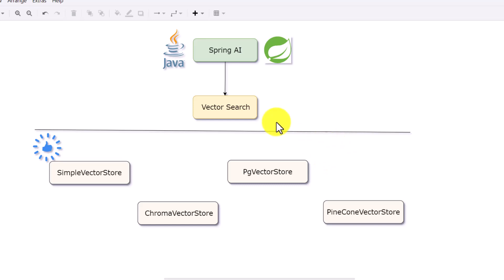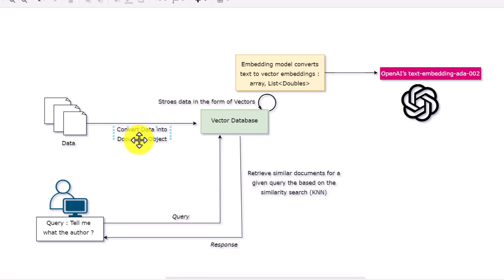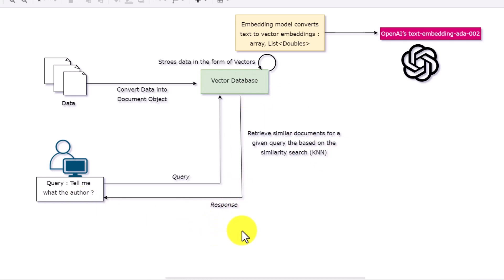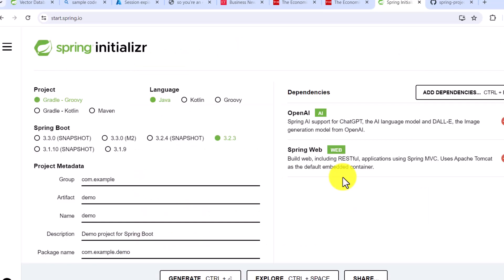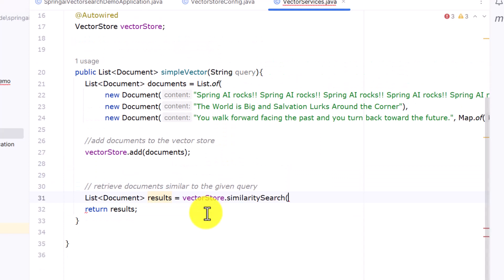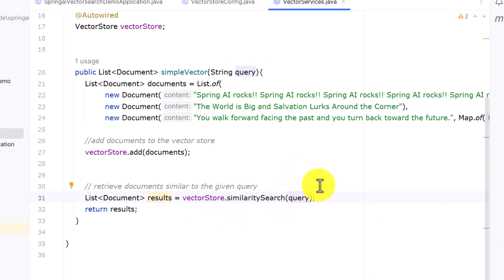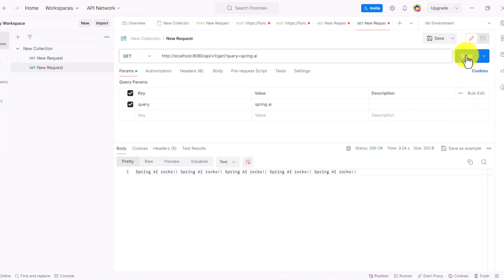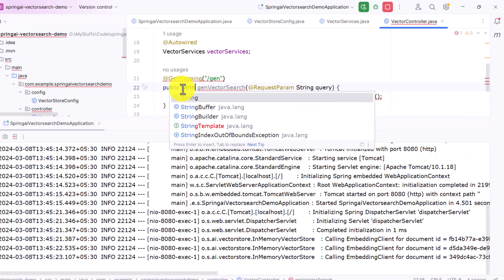03. Spring AI : How to perform Vector Search using Vector Store ?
Generative AI for Java developers : In this video, we will cover how to perform vector search and query documents using simple vector store and Spring AI.

Chapters :
0:00 Introduction to Vector Search and Available options
1:05 Basic idea about how vector search works
2:52 How to add Spring AI dependencies
3:40 Overview of Spring AI code for Vector Search
7.30 Code output using endpoint
8.14 How to generate output in the embedding format
91.7 Enhancing Vector Search with SerachRequest

How to get started with Spring AI ?